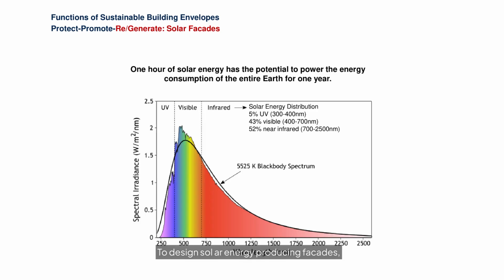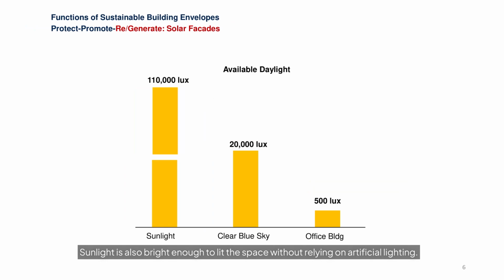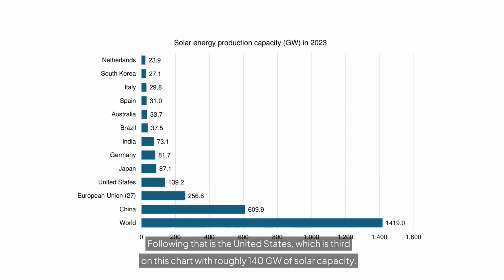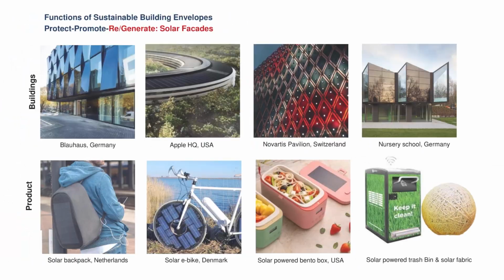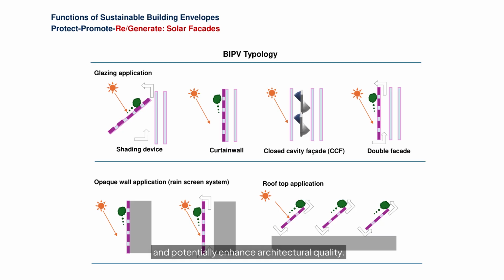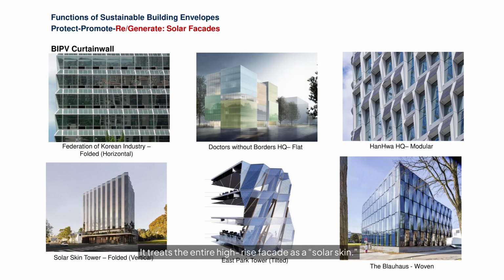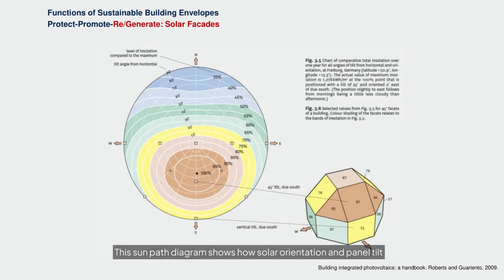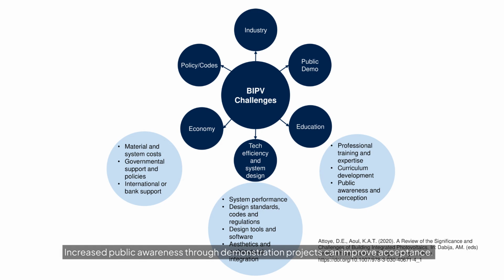Sustainable Building Enclosures | Regenerate Function Explained with Solar Facades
This video explains the “Regenerate” function of sustainable facades, focusing on solar energy integration. It discusses how solar facades balance functions, aesthetics, and power production.

00:00 – Welcome & Introduction
00:20 – Why Regeneration Matters in Facades
00:41 – Paul Hawken & Regeneration Call to Action
00:59 – What “Regenerate” Means for Facades
01:27 – Protect–Promote–Regenerate Recap
02:22 – Solar Spectrum (UV, Visible, Infrared)
03:48 – Abundance of Solar Energy & Building Potential
04:55 – Daylight Levels & Indoor Lighting Needs
05:38 – Global Solar Potential Map
06:17 – Solar Potential vs. Installed Capacity
07:04 – Global Solar Leaders (China, EU, USA, etc.)
07:59 – Solar Waste & Circular Economy Challenges
09:15 – Solar Integration: Infrastructure & Urban Scale
10:39 – BIPV Systems: Glazing, Opaque Walls, Roofs
12:32 – Balancing Views & Energy in Facade Design
13:35 – Case Study: FKI Tower (Seoul), Doctors Without Borders HQ (Geneva), Hanwha HQ (Seoul), Solar Skin Tower (Austria), Powerhouse Brattørkaia (Norway), Google HQ Dragon Scale Solar Roof (USA), LAD HQ PV Veil (China)
18:25 – Solar Orientation & Tilt Design Principles
19:10 – Challenges: Efficiency, Cost, Codes, Awareness
21:05 – Barriers & Future of BIPV Facades
21:31 – Closing & Acknowledgments